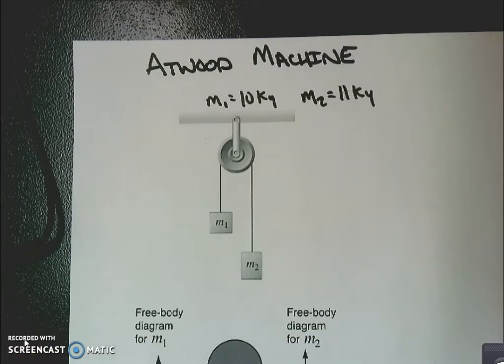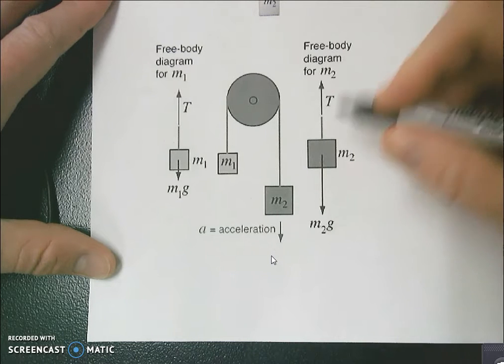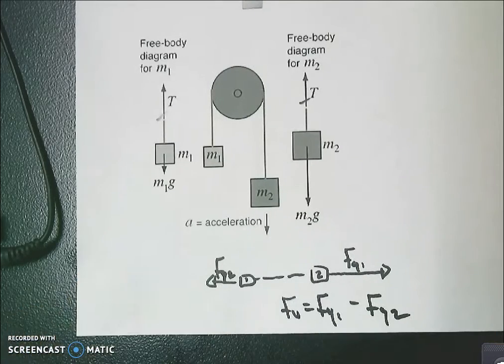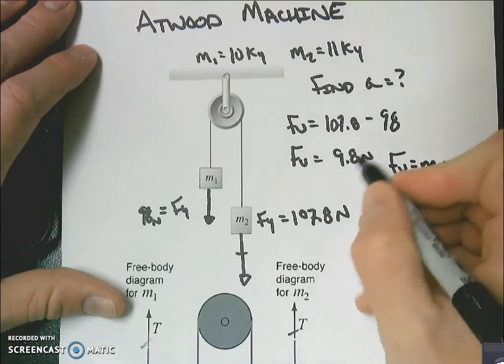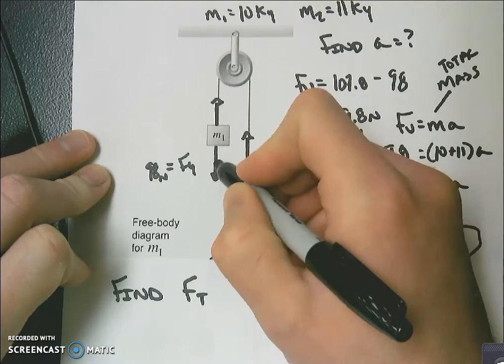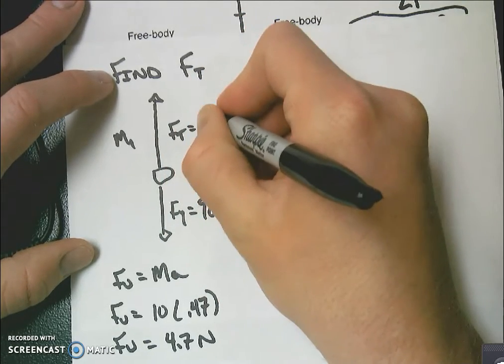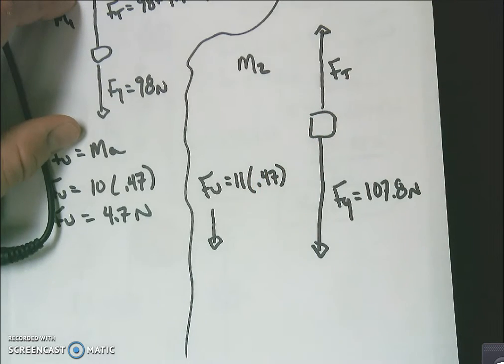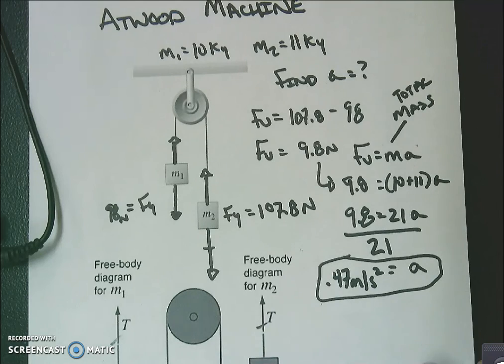Atwood Machine Intro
The atwood machine is a simple application of newton's second law.  This video shows how to solve for the net force of the system to find the acceleration.  The video also highlights how to find the force of tension of the system.